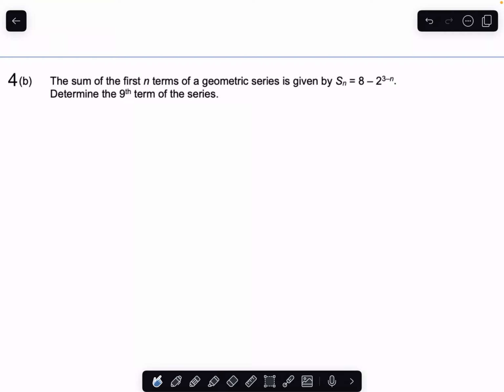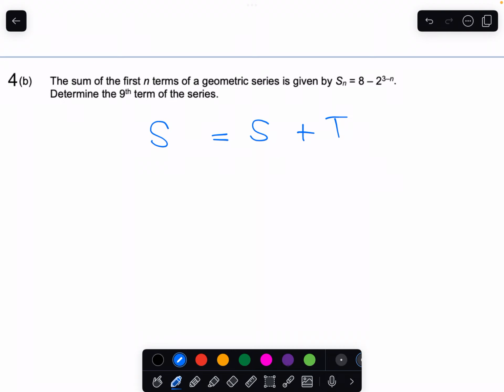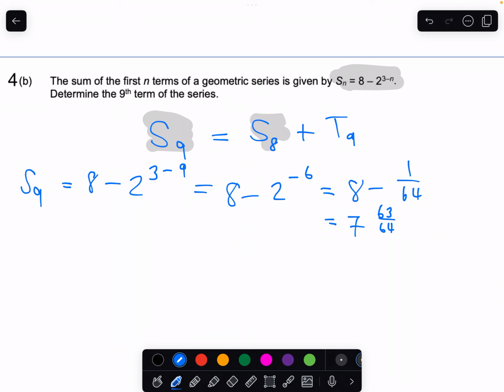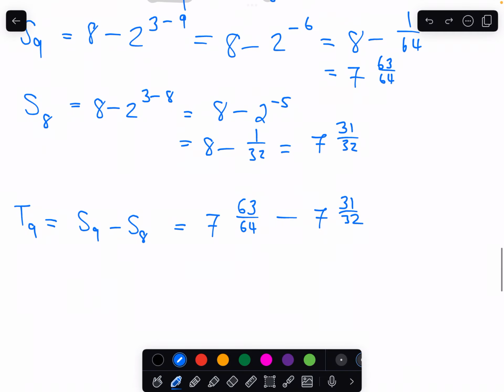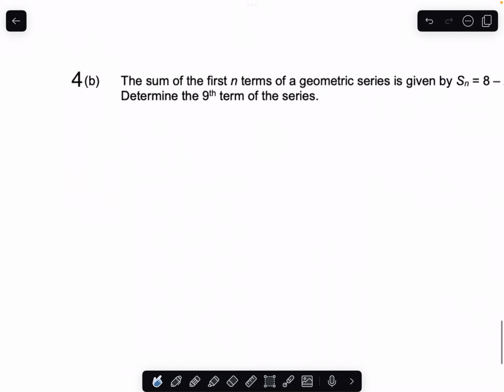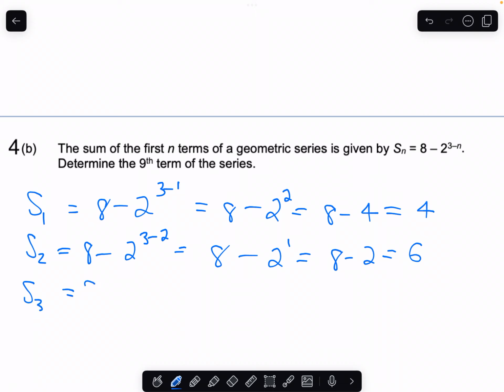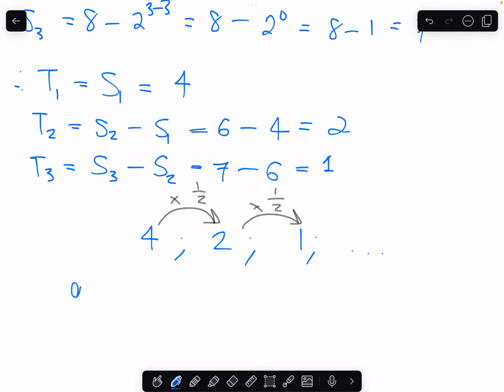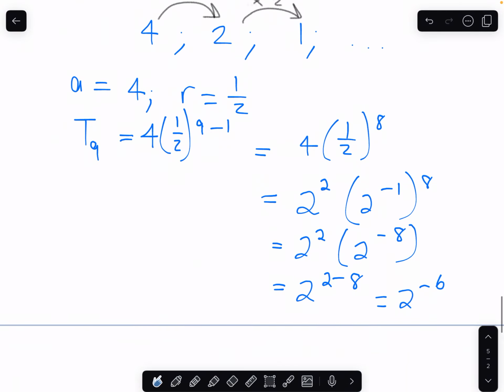IEB Nov 2022 Paper 1, Question 4b [Grade 12 Mathematics] | Sequences and series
In this question, we look at how we can use the series formula to figure out any one term in a sequence.